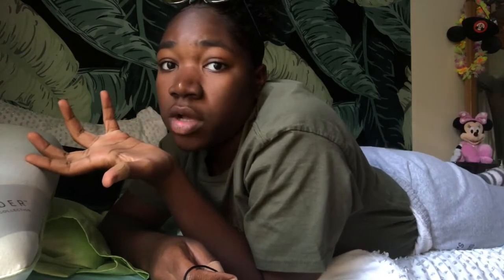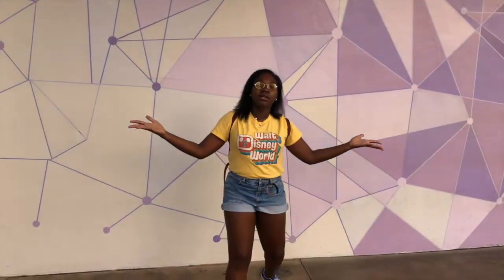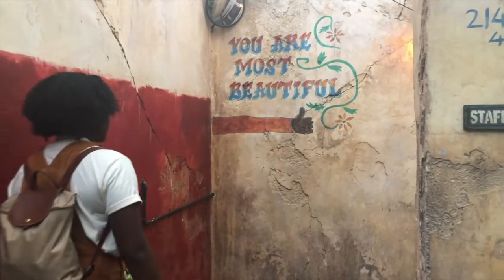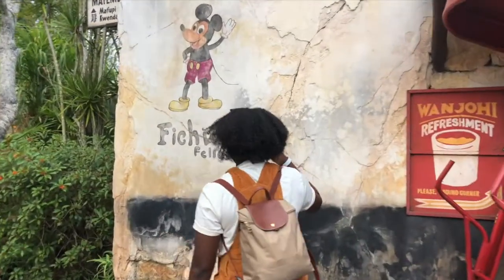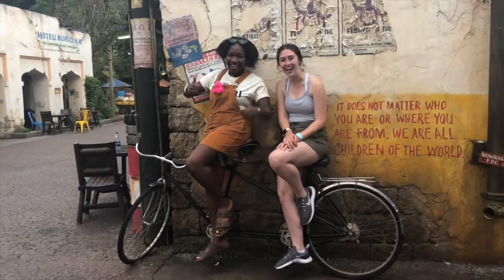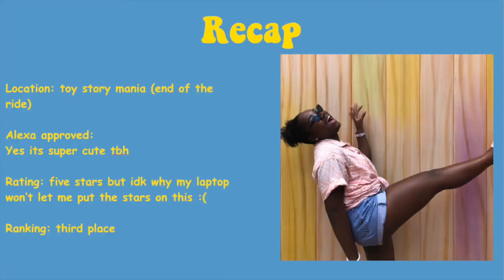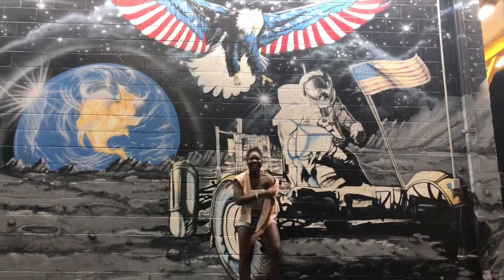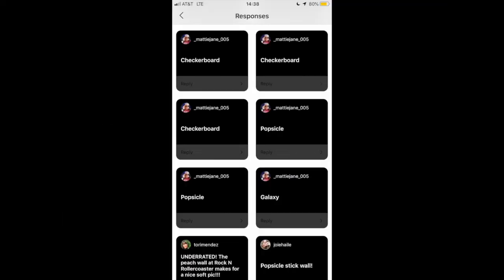The best walls in Walt Disney World| DCP Spring 2019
Dinsey World is honestly the world of Walls and good photo ops!  Thanks to everyone who sent in walls! If you've read this far what's your favorite wall and what is one that you think I missed?

♊︎ Music ♊︎